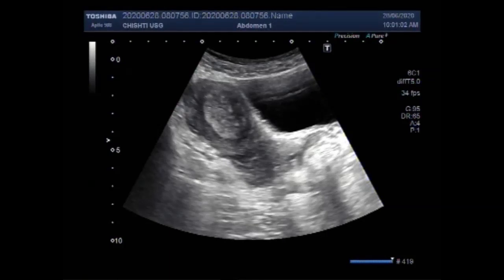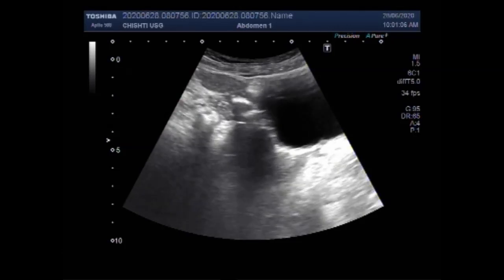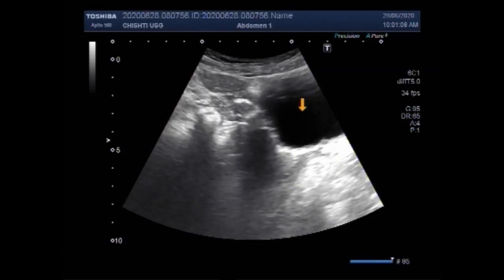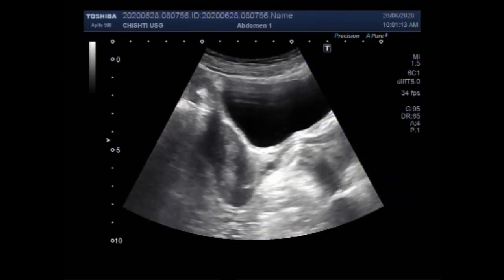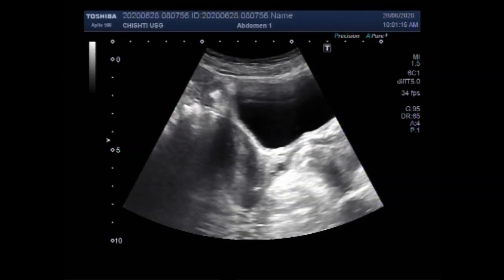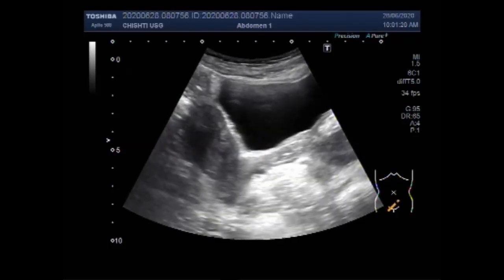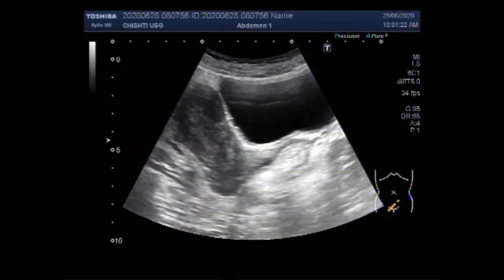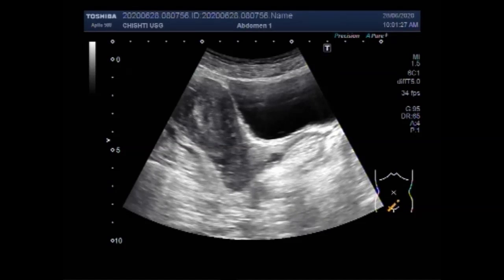Ultrasound Video showing Endometrial hyperplasia in 33 years old female.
This video shows Endometrial hyperplasia in 33 years old female.
Endometrial hyperplasia is a noncancerous (benign) condition where the lining of the womb becomes thicker. There is a higher risk of developing womb cancer if a female has this thickening, especially if the extra lining cells are abnormal.
Among postmenopausal women with vaginal bleeding, the endometrial thickness of less than 5 mm is generally considered normal, while thicknesses 5 mm or more is considered abnormal.
       The most common signs of excessive endometrial thickness include:
The most common treatment is progestin. This can be taken in several forms, including the pill, shot, vaginal cream, or an intrauterine device. Atypical types of endometrial hyperplasia, especially complex, increase your risk of getting cancer. If you have these types, you might consider a hysterectomy.